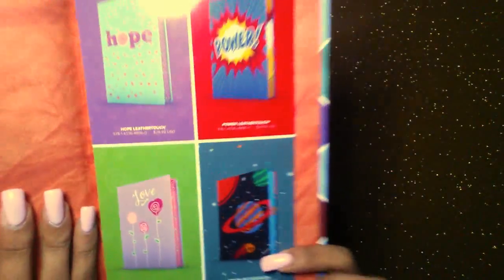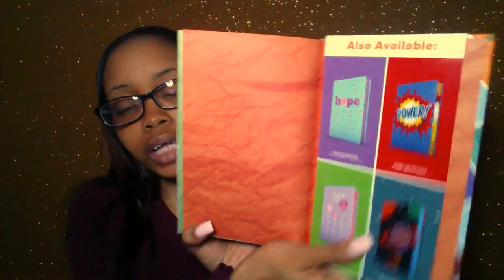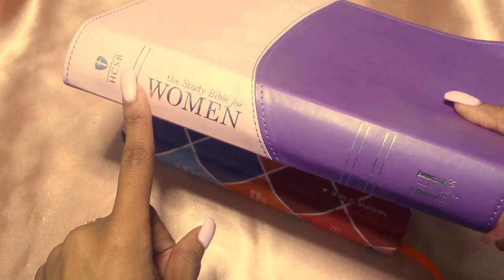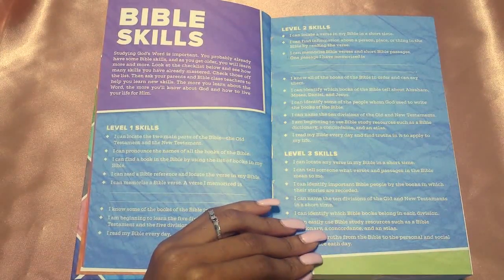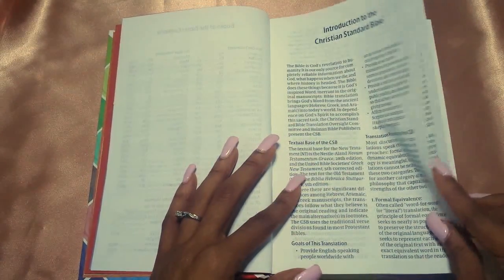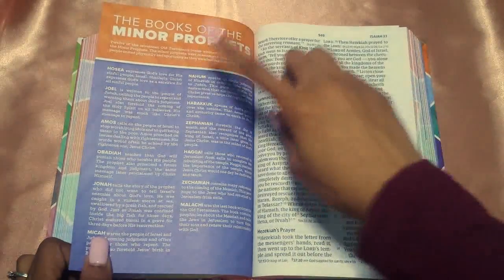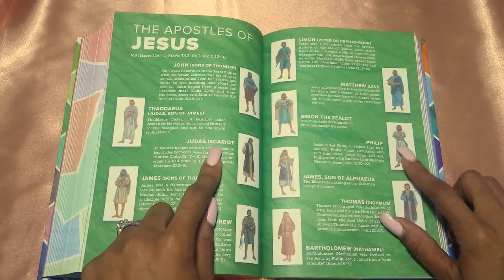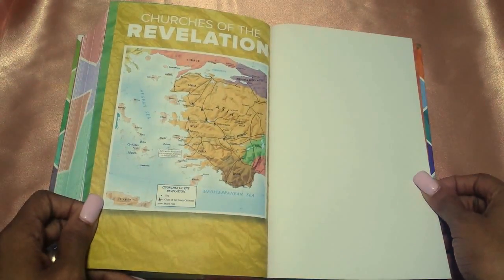CSB Kids Bible Flip-Through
Hello Gems!

Here's a flip-through and my "first impressions" on the CSB Kids Bible from Holman. It's a kids Bile written in the easy to understand CSB translation and includes Bible helps, maps and more. It's vibrant and geared towards kids ages 7-12.

"He must increase, but I must decrease." - John 3:30

~ CSB Kids Bible Hardcover -
~ Roma Downey's Little Angels Bible Storybook
~ Our Daily Bread for Kids 365 Day Devotionals